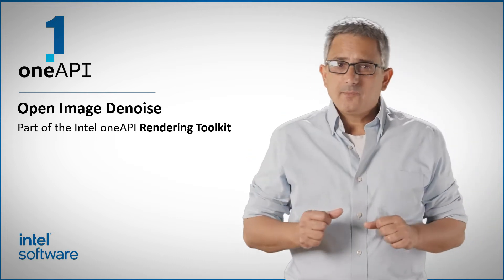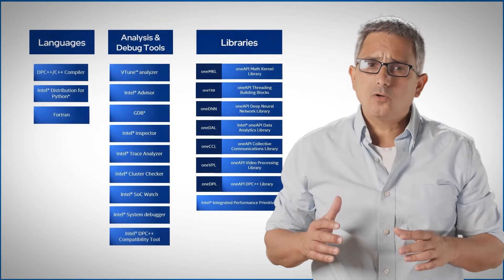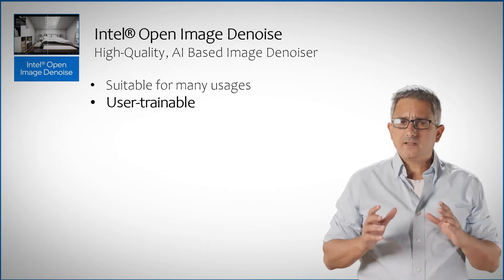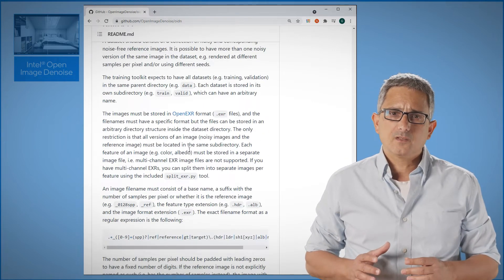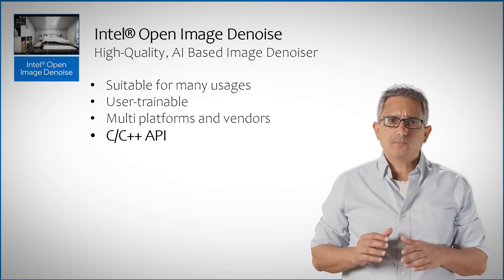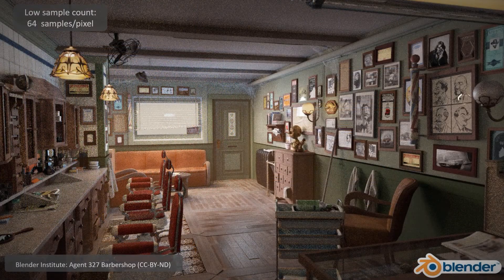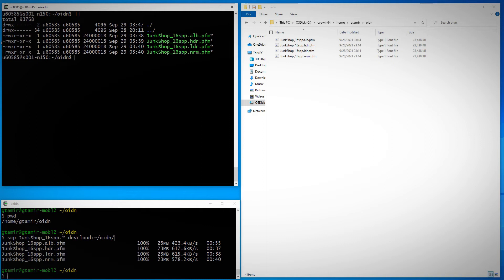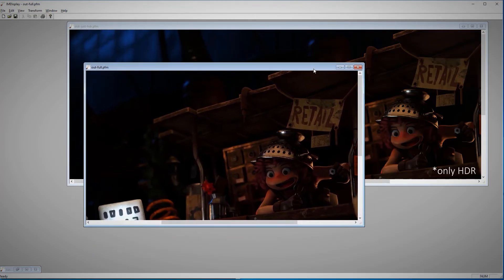Intel® Open Image Denoise | Intel Software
Intel® Open Image Denoise is an open-source library of high-performance, high-quality denoising filters for images rendered with ray tracing.
(part of Intel oneAPI rendering toolkit)

Intel® Open Image Denoise provides an open, high-quality, efficient, and easy-to-use denoising library that allows one to significantly reduce rendering times in ray tracing-based rendering applications.